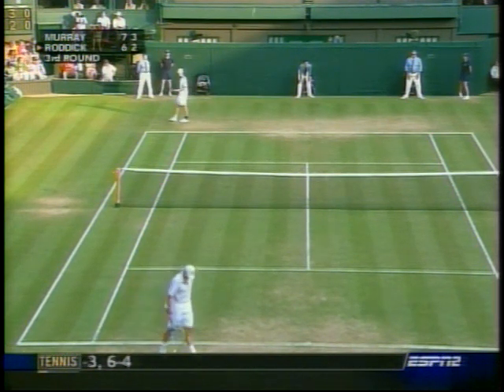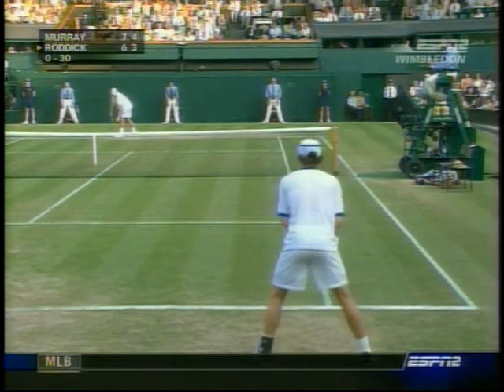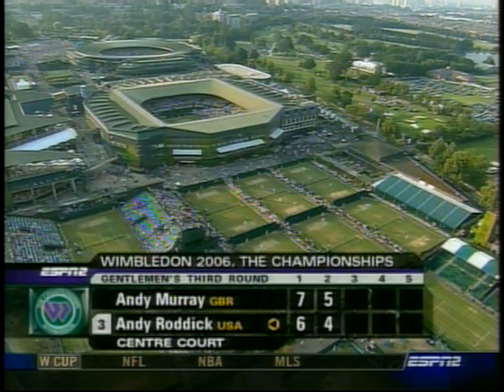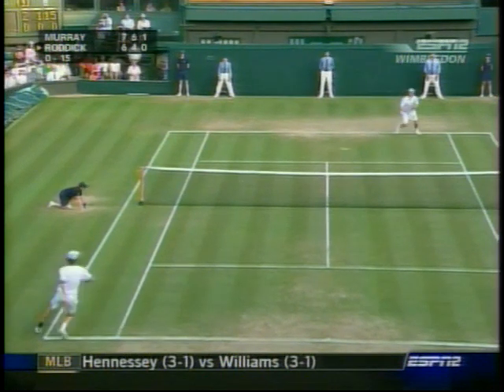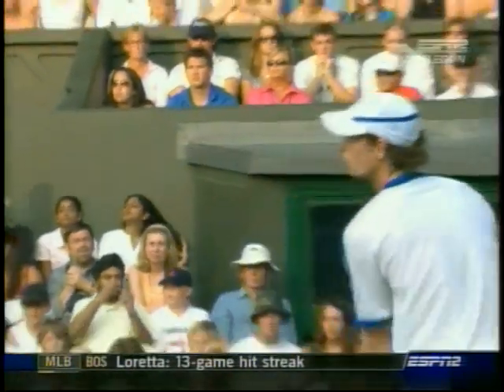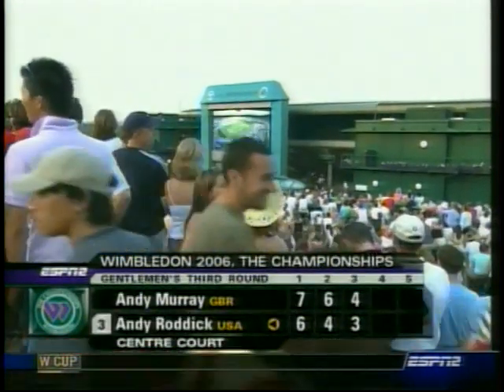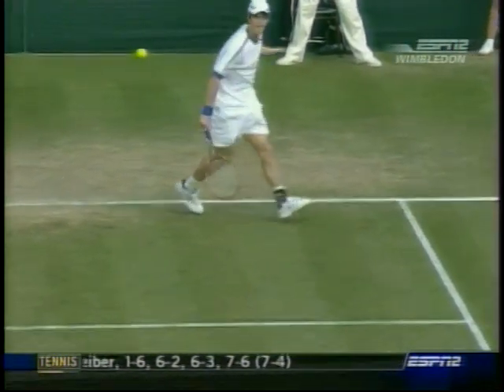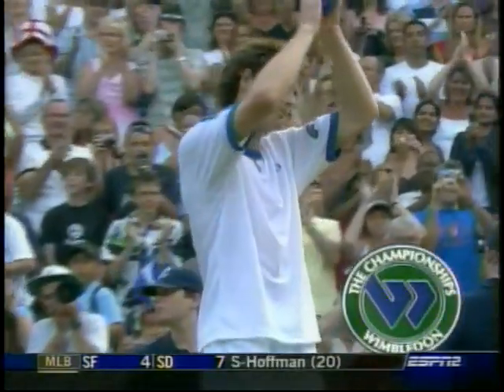2006 Wimbledon R32 Andy Roddick vs Andy Murray Part 2 of 2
2006 Wimbledon Men's Tennis
Third Round - Round of 32 (Part 2 of 2)
Andy Murray def. (3) Andy Roddick 7-6 (7-4), 6-4, 6-4